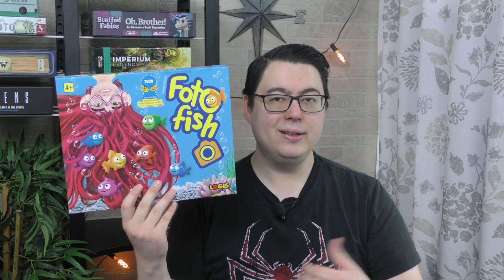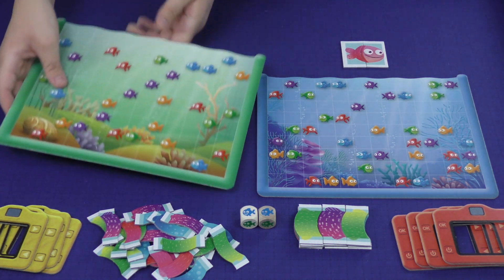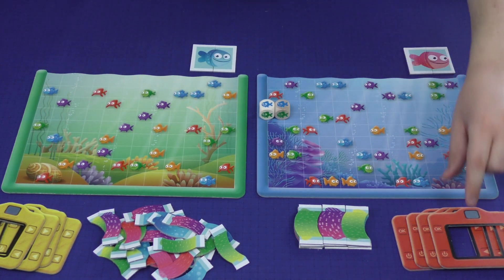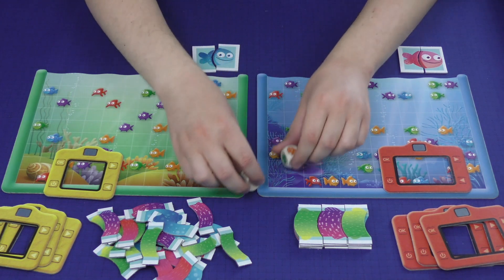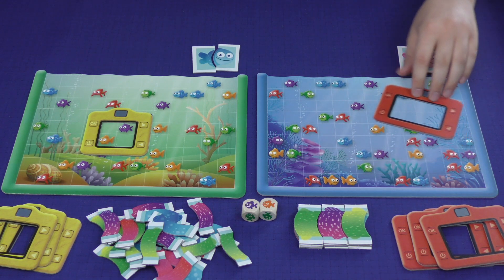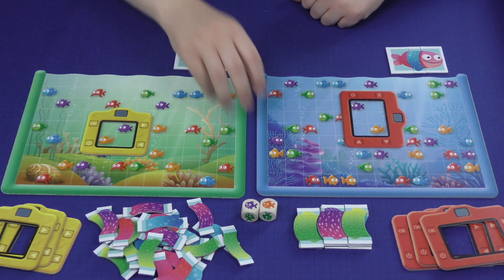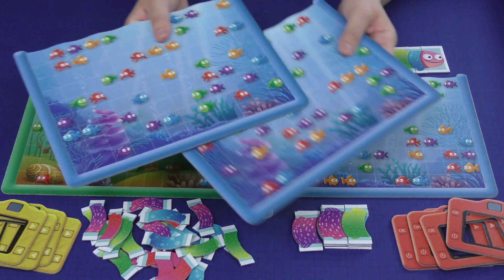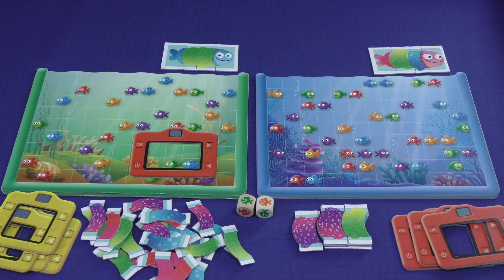Foto Fish Review with Chris Yi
Chris Yi takes a look at a kids game of photographing fish in an aquarium.